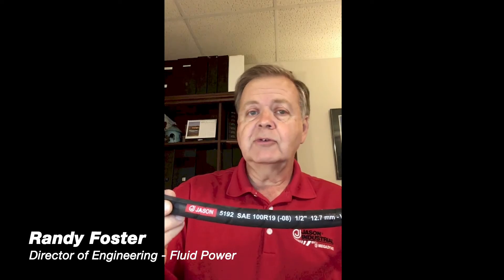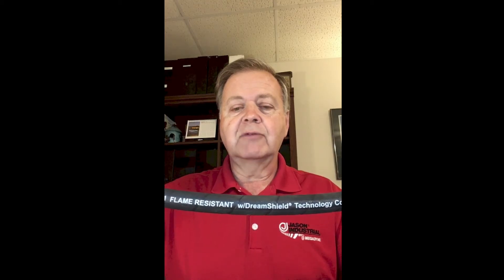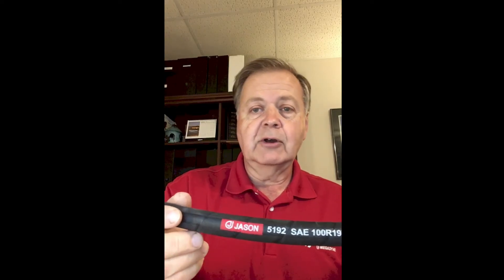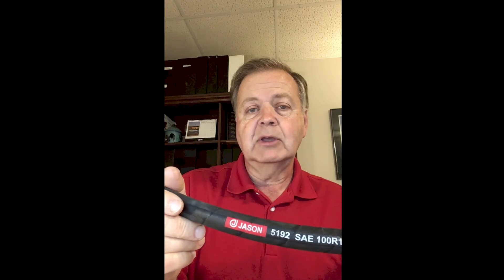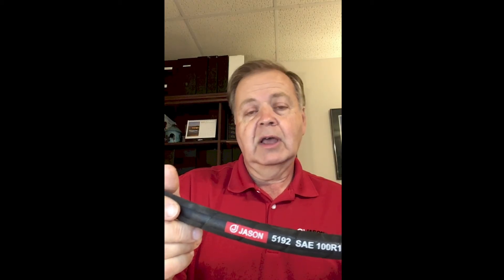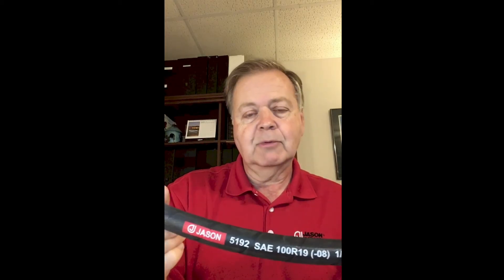Jason Industrial Product Overview Series 5192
Randy Foster, Jason Industrial's Director of Engineering for Fluid Power, discusses Jason Industrial's 5192 Series hydraulic hose with DreamShield Technology Cover